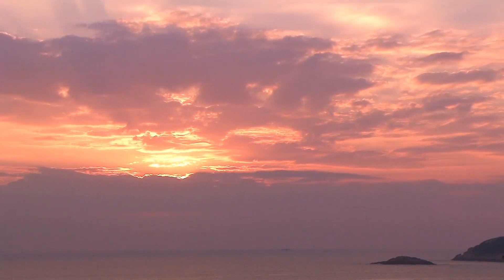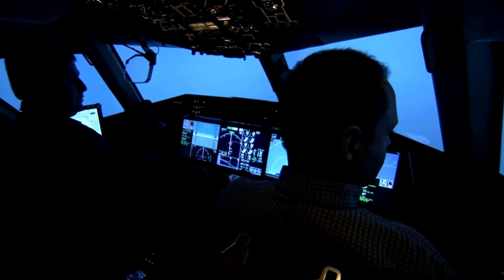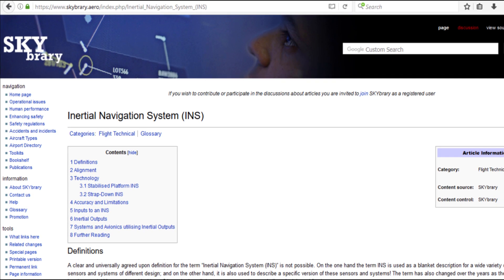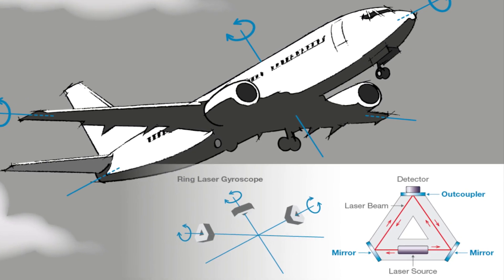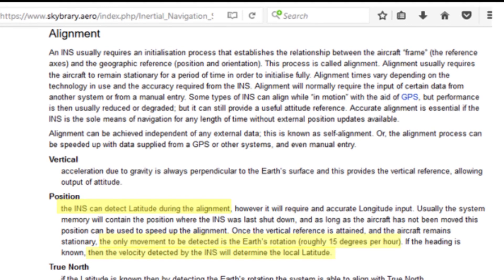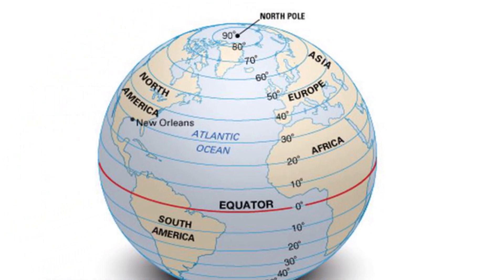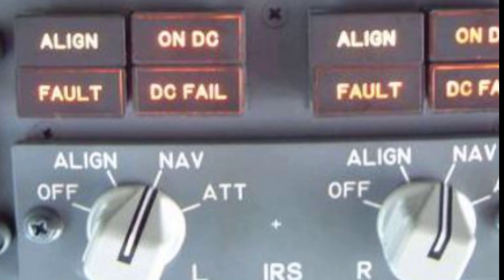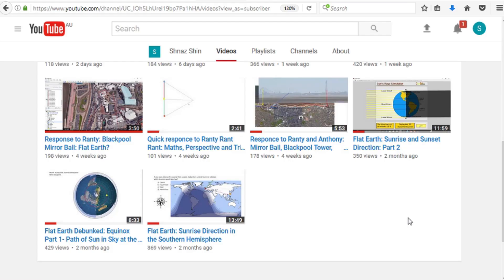100% Proof that Earth Spins! Aircraft Laser Gyroscopes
The Earth's spin can be detected using aircraft navigational equipment. In fact, pilots need to calibrate the navigation equipment before each flight, and part of this procedure the aircraft's laser gyroscopes detect the earth’s rotation and uses this information to determine the aircraft's latitude very accurately.

If anyone wanted proof that my information is correct, aside from researching this in the links I provide, they can test this by asking a jet pilot "Is there equipment on board an aircraft that can detect the earth's spin?" If I am correct they should be able to reference the laser gyroscopes and alignment procedure outlined in this video. If this information is incorrect the pilot should not be able to answer this question.

See these videos for evidence that during alignment the navigation equipment use the spin of the earth to determine latitude and True North.